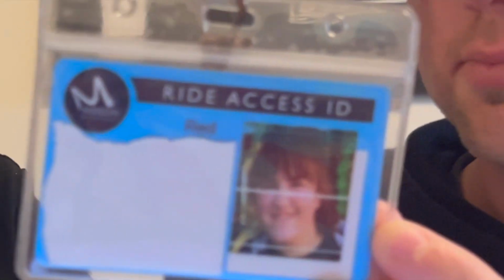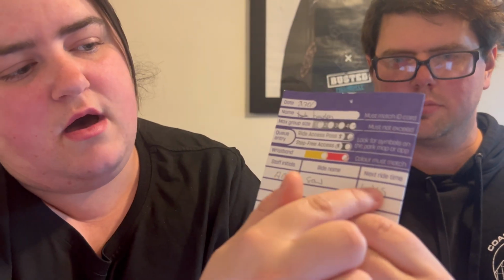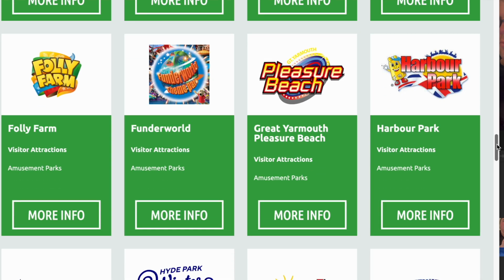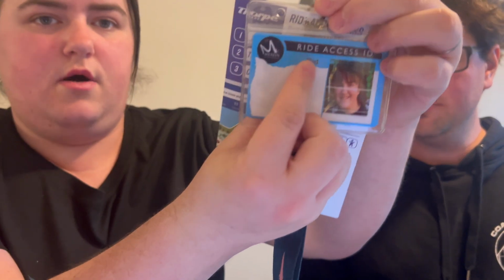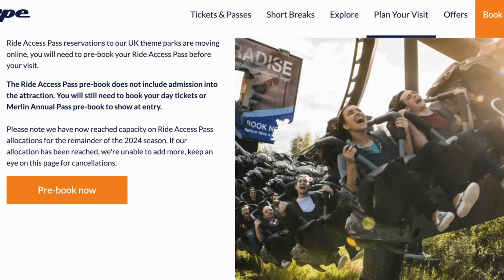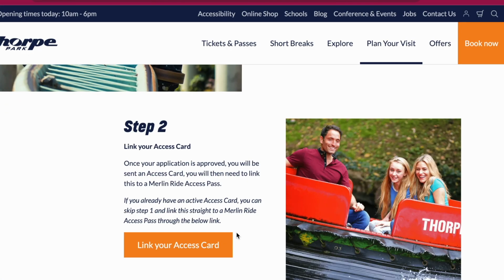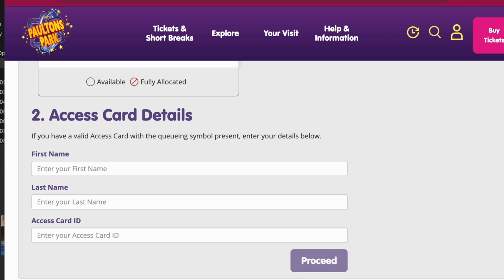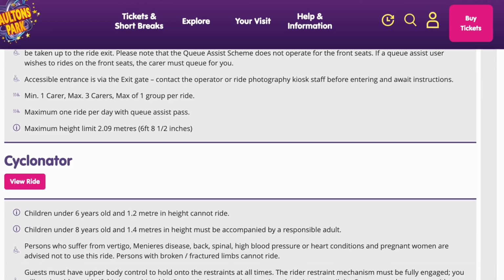The Ultimate Guide to Ride Access.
This is the Ultimate guide to Ride access pass, in this video we cover everything from applying for pass, cancelling a pre book and even how to link your current nimbus access card to the ride access system. Below you will find links to everything you need :)

Thorpe park -
Apply/ link / pre-book :

Chessington -
Apply / link / pre-books:

Legoland :
Apply/ link/ prebook :

Alton towers -

Edited on Macbook pro on imovie

POVS filmed on GO PRO HERO 12